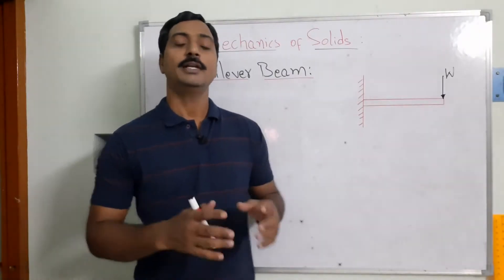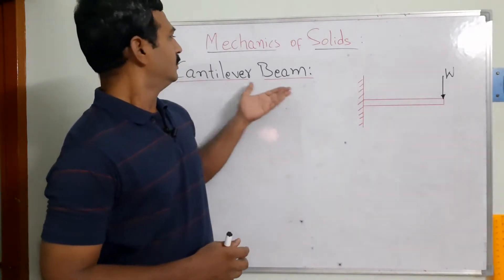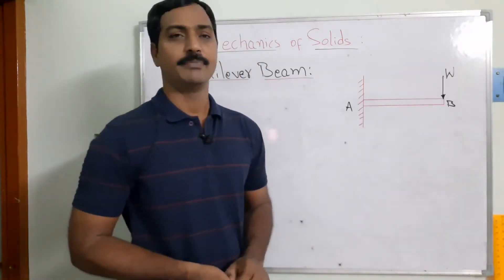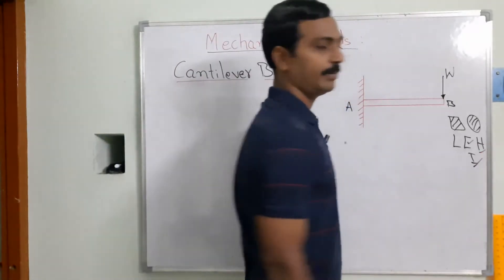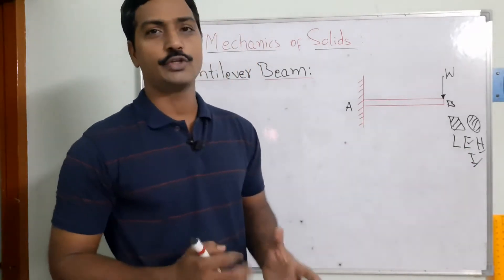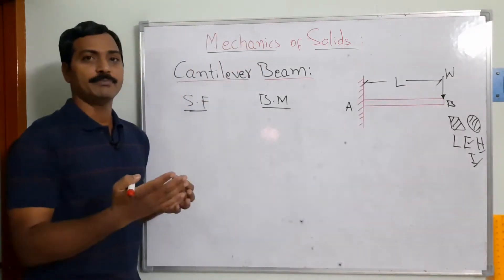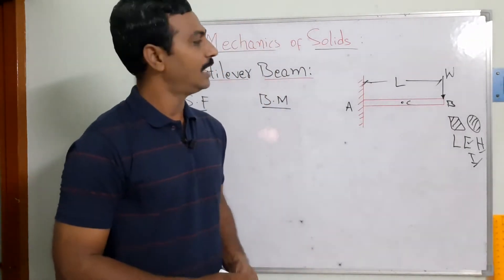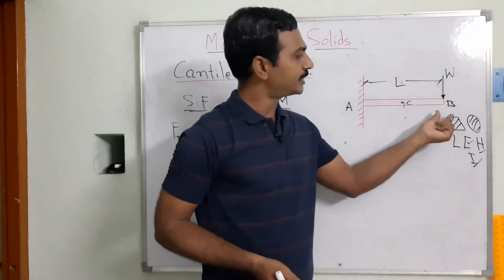SFD BMD for Cantilever Beam with a Point Load at the Free End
It is easy to visualize the fluctuation of shear force and bending moment throughout the length of a beam by using the shear force and bending moment diagram. An example of the SFD and BMD of a cantilever beam when subjected to a point load at the free end is presented in this video, which also includes a demonstration.